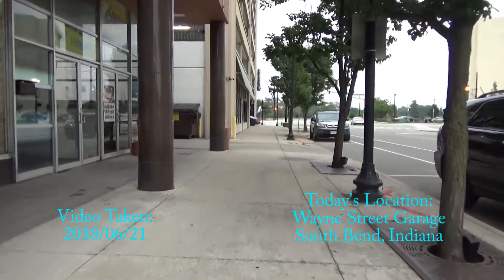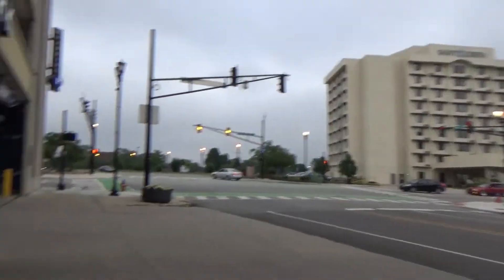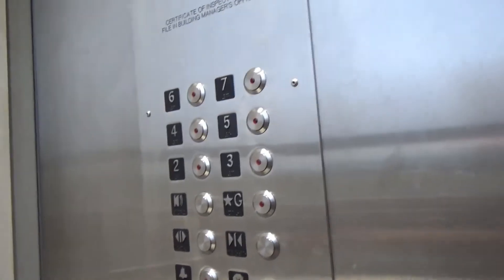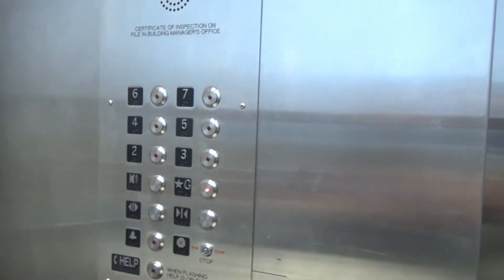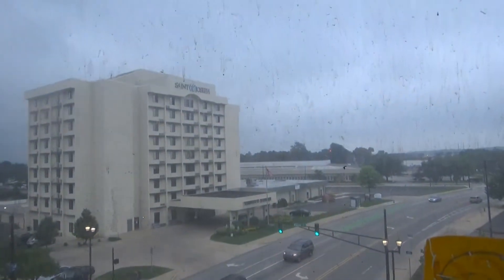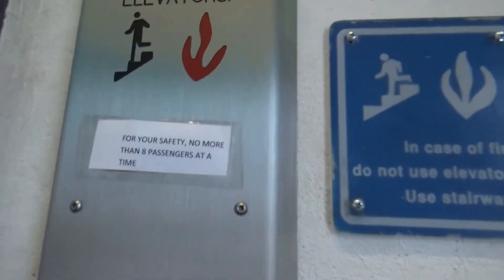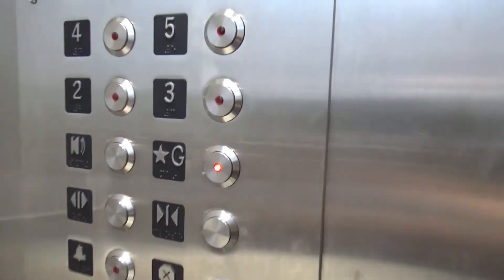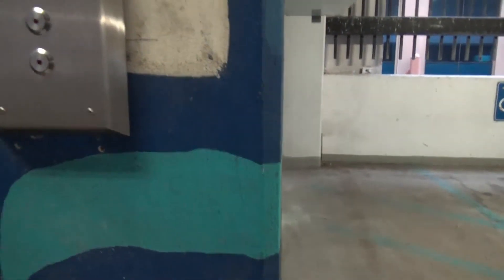Modernized Westinghouse Traction Elevators @ Wayne Street Parking Garage, South Bend, IN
(Recorded on 6-21-18) This is just your basic parking garage elevator...

Elevator Information
Brand: Westinghouse
Fixtures: RT/Innovation NEMA-4
Floors Served: 7 (*G, 2-7)